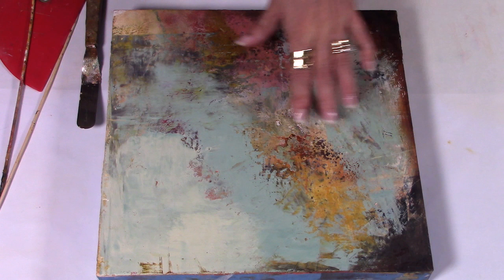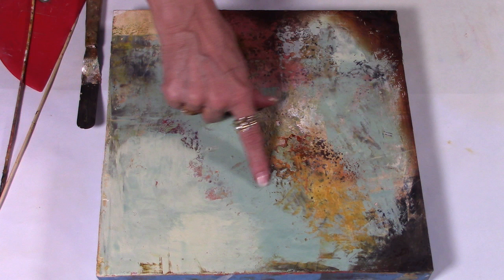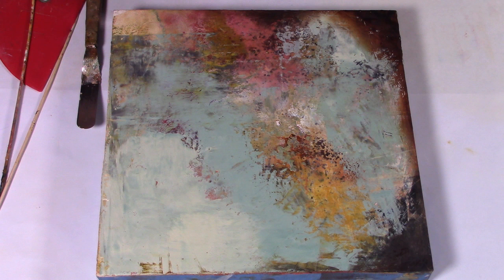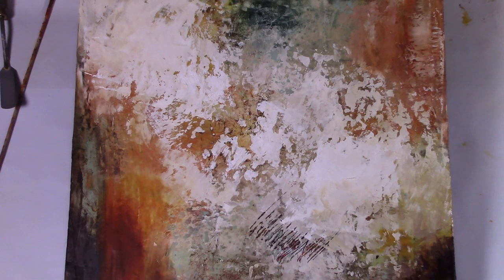Abstract Art-Texture & Layers-Cold Wax Oil Tutorial Lisa Boardwine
#89-Abstract Art-Texture & History-Cold Wax Oil Tutorial Lisa B. Boardwine
In the studio working on a painting that had dried and had some good things going on, but needed to be pushed further, adding new layers to this painting and lots of texture with oil/cold wax. Join me!